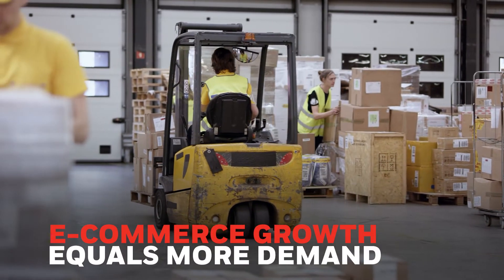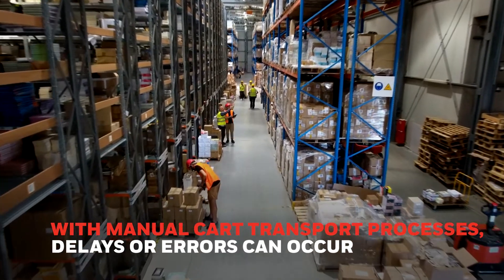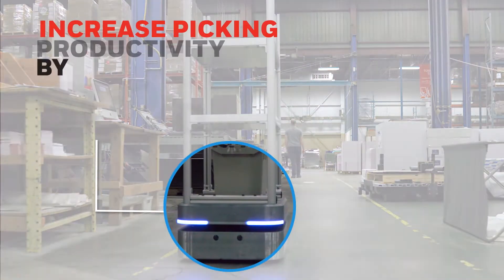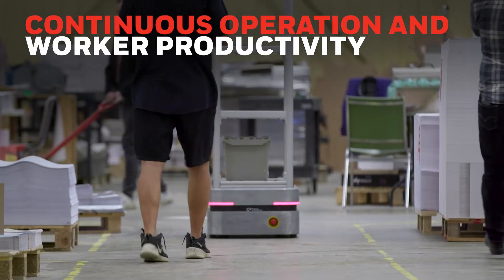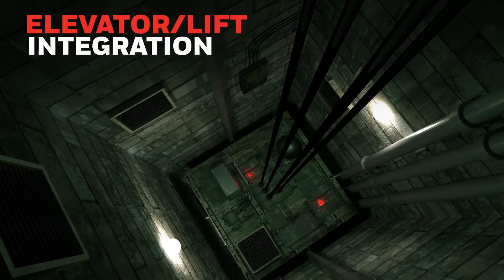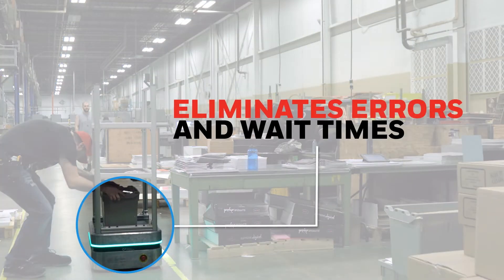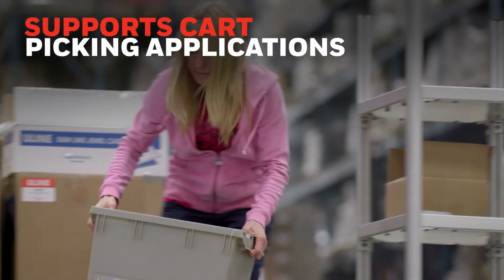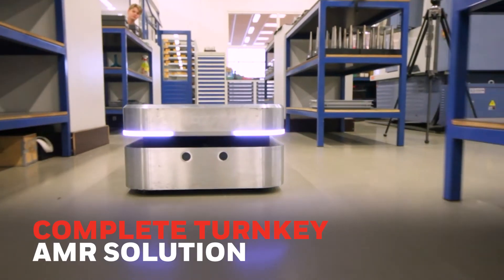Autonomous Mobile Robot (AMR) Picking and Cart Transport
As e-commerce continues to grow, demand is also on the rise. Estimates for the growth of online purchases are around twelve percent per year, and continue to overtake shopping at brick-and-mortar stores. The solution: turnkey, collaborative, autonomous mobile robots, or AMRs, for fulfillment, distribution and manufacturing operations.